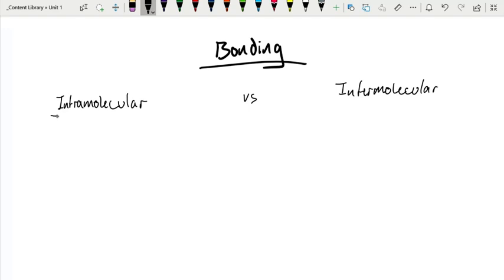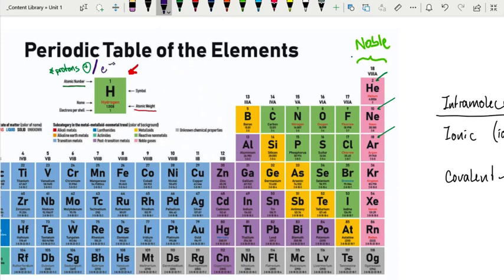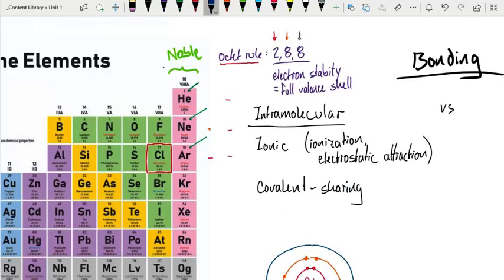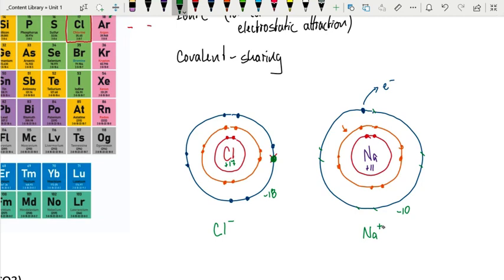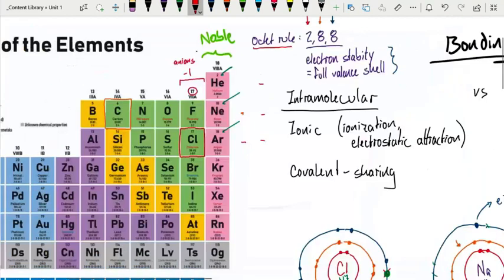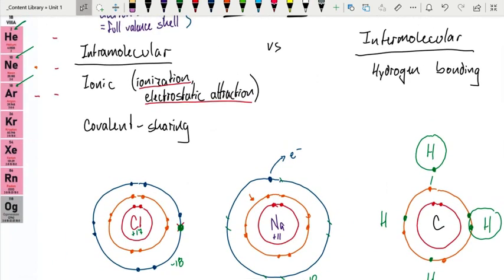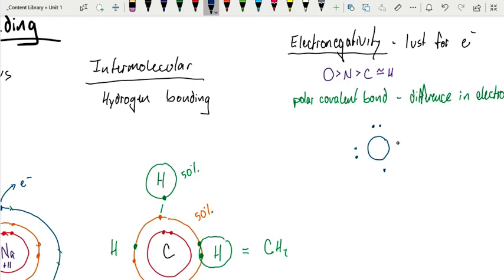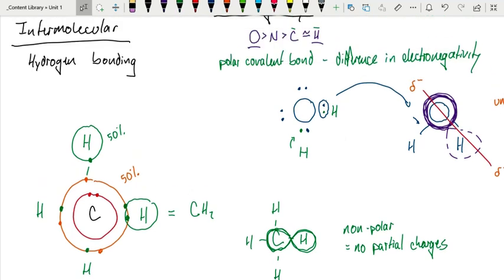Bio 264 Intro to Periodic Table and Bonding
Topic:  Periodic Table, Elements, and Bonding